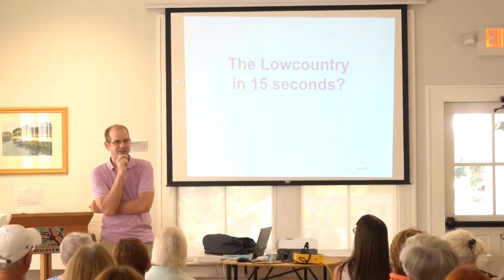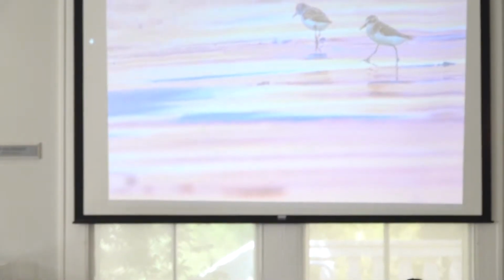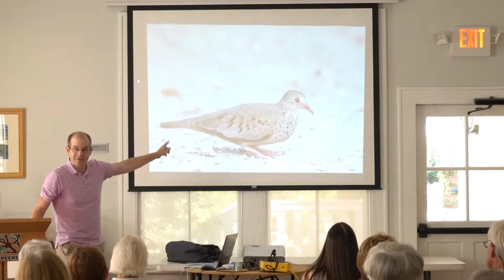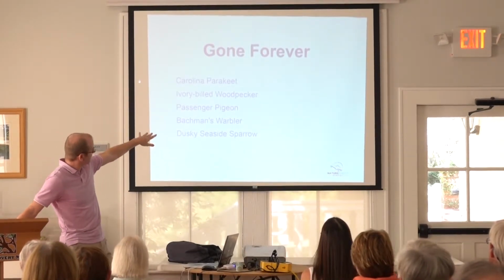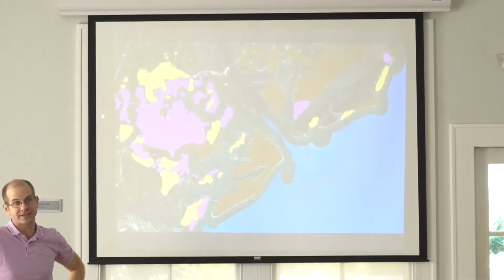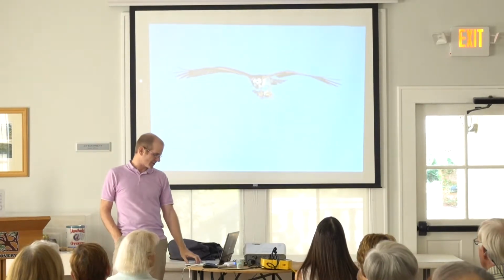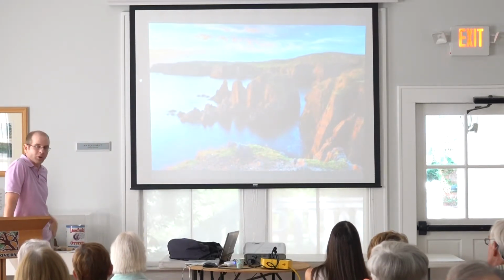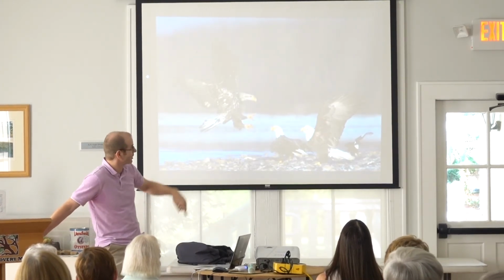The Lowcountry - An Artist's Canvas - Robert Rommel, Sept 2019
Our featured speaker, Robert Rommel, for the September 2019 Hilton Head Audubon meeting.